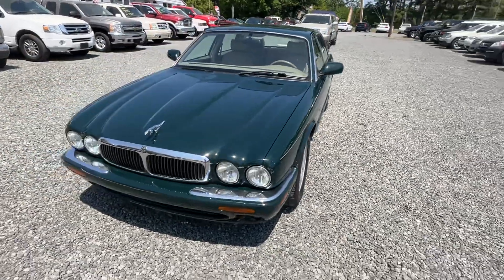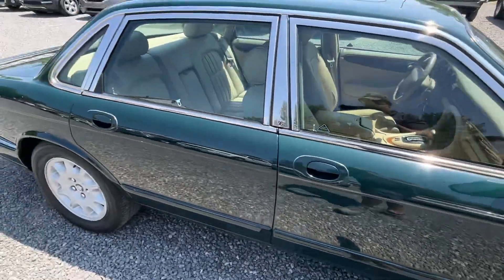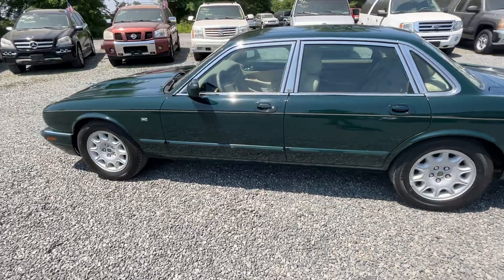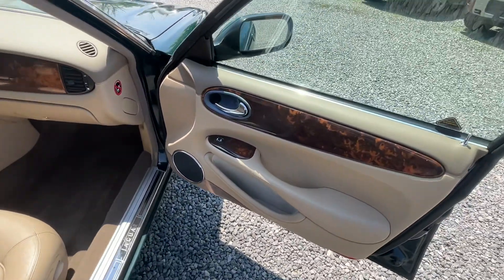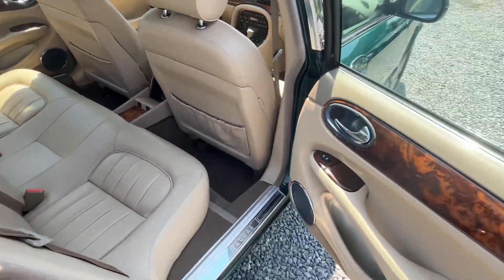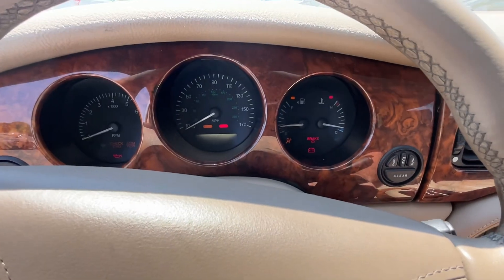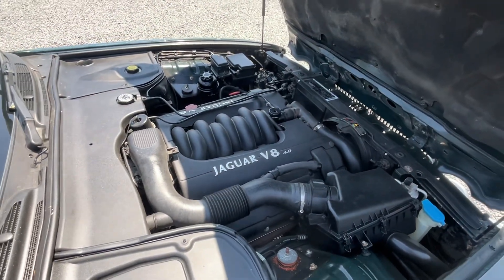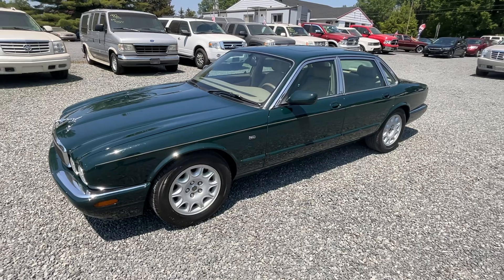1998 Jaguar XJ8 **87K Original Miles!**